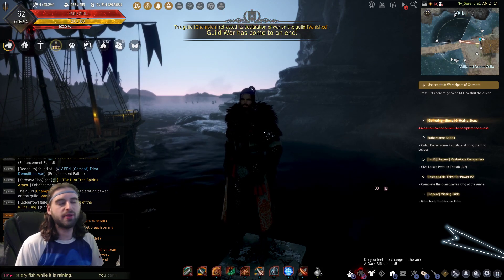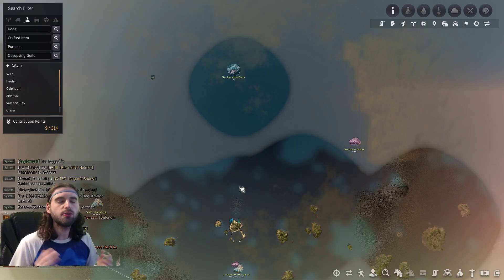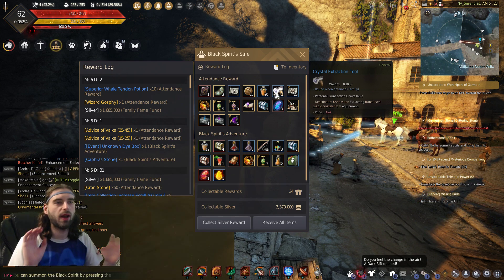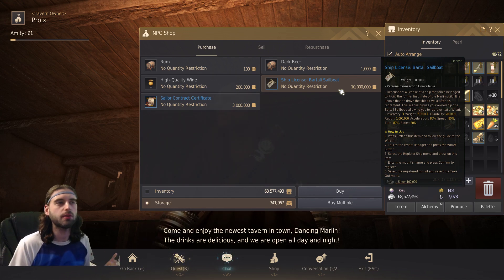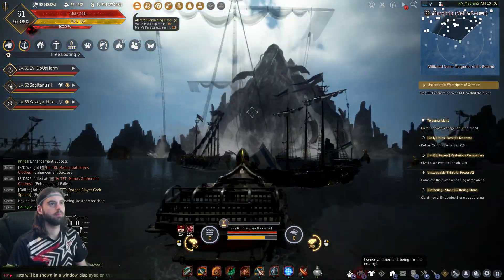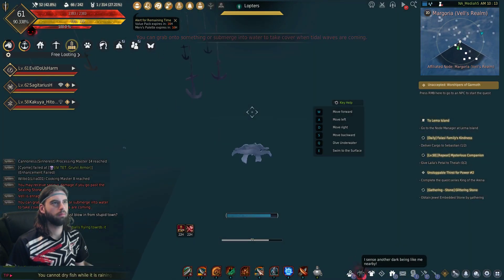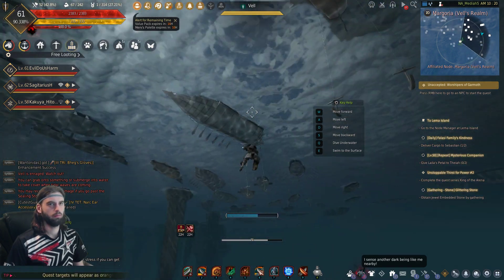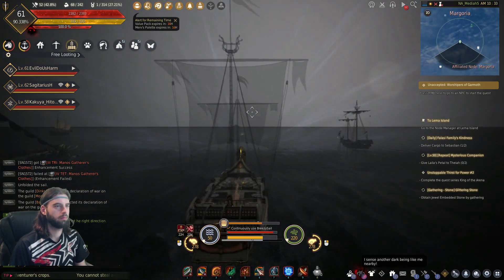[Black Desert] Beginner Vell Ocean World Boss Guide / Walkthrough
Your least favorite youtuber back with another guide...